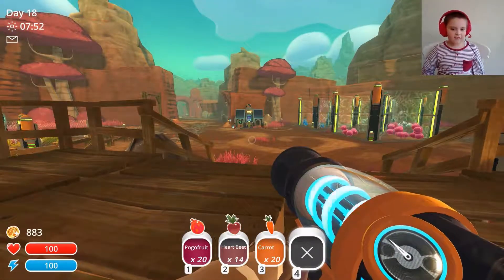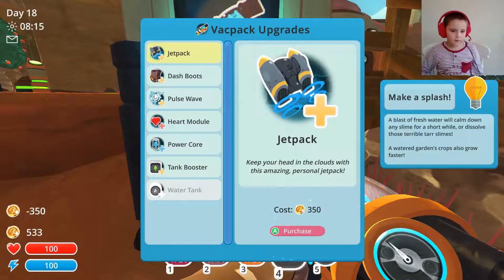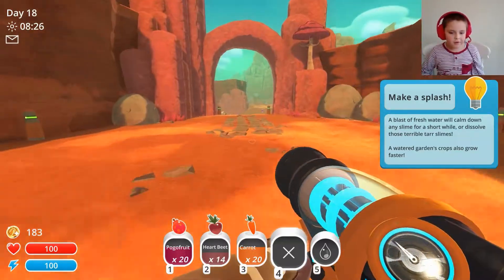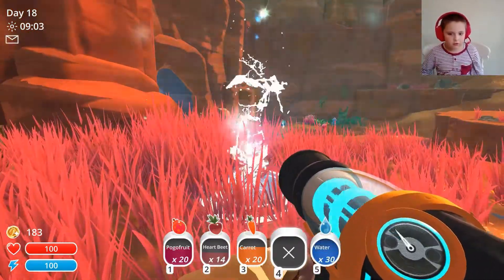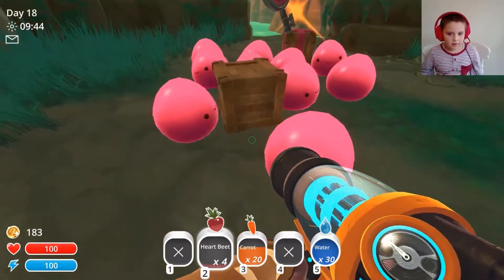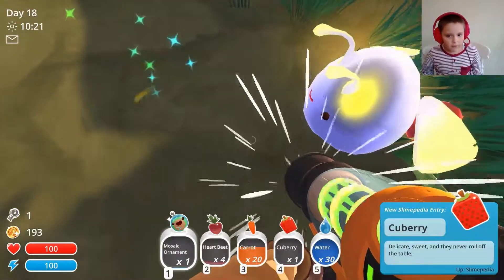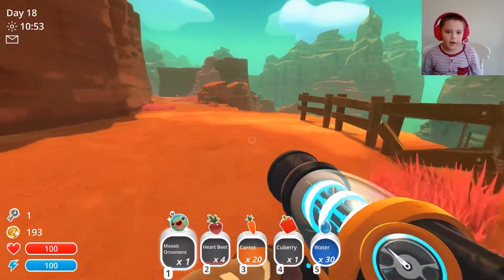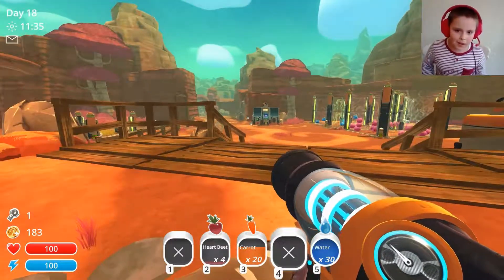Slime Rancher - Walkthrough Part 4 - Pink Gordo and Water Gun